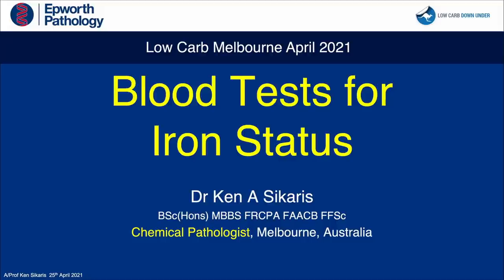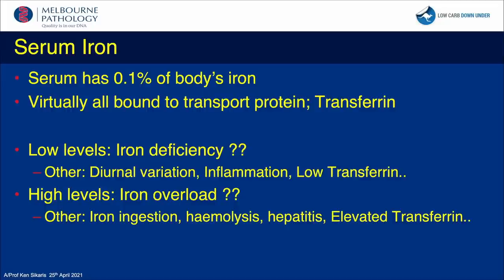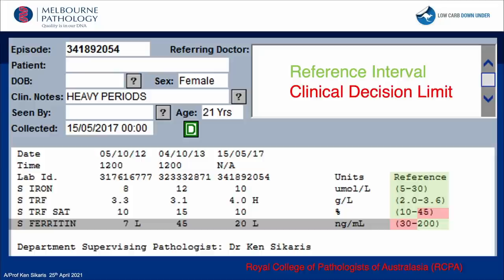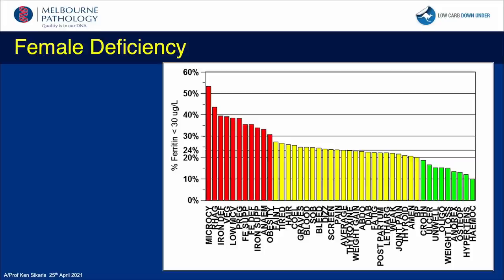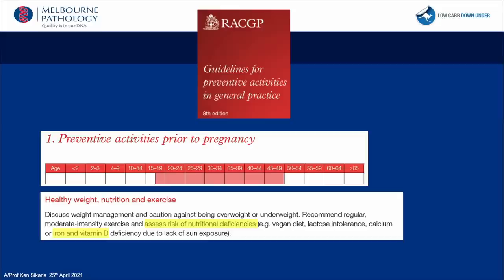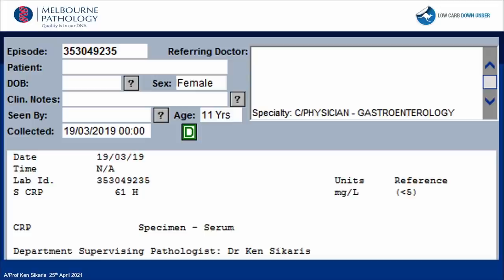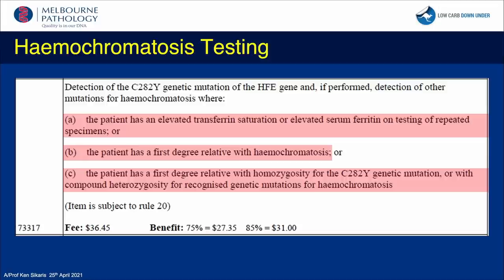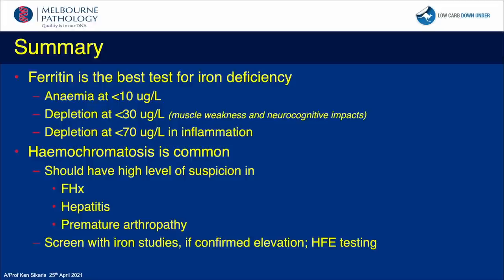A/Prof. Ken Sikaris - 'Blood Tests for Iron Status'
A graduate of the University of Melbourne, Dr Sikaris trained at the Royal Melbourne, Queen Victoria, and Prince Henry's Heidelberg Repatriation Hospitals. He obtained fellowships from the Royal College of Pathologists of Australasia and the Australasian Association of Clinical Biochemists in 1992 and 1997 respectively.

Dr Sikaris was Director of Chemical Pathology at St Vincent's Hospital in Melbourne between 1993 and 1996. A NATA-accredited laboratory assessor, Dr Sikaris specialises in Prostate Specific Antigen, cholesterol and quality assurance and is currently chair of the International Federation of Clinical Chemistry Committee on Analytical Quality. His expertise is highly sought and he has presented extensively at national and international symposiums.